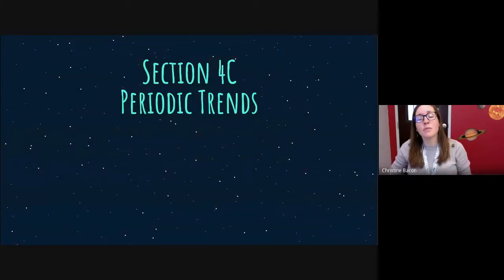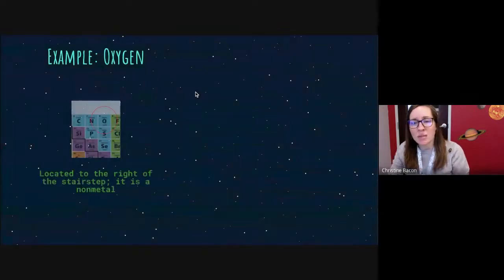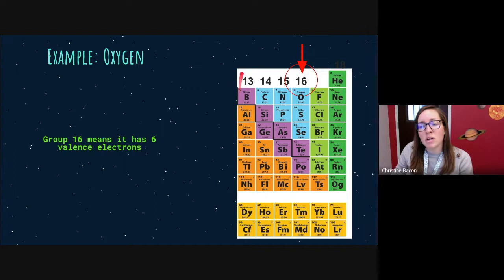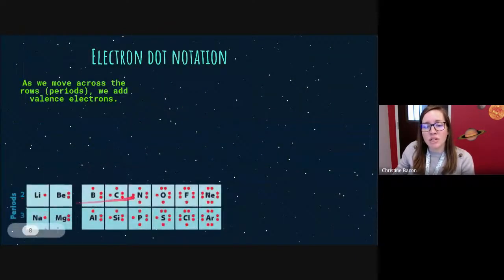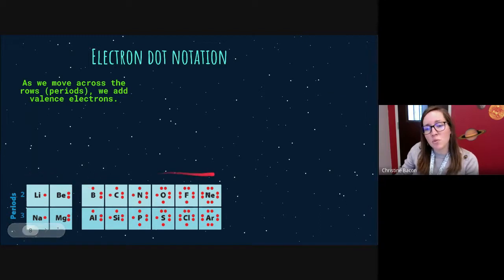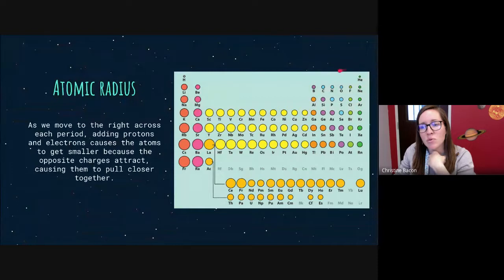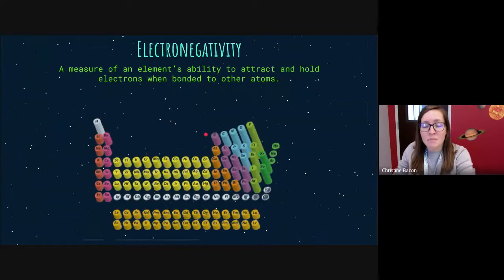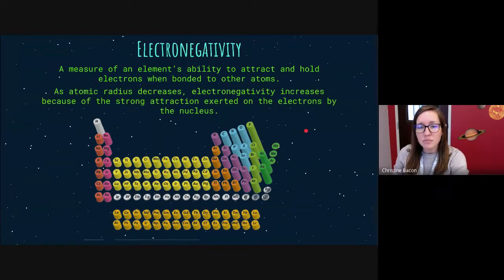Chapter 4, Section C